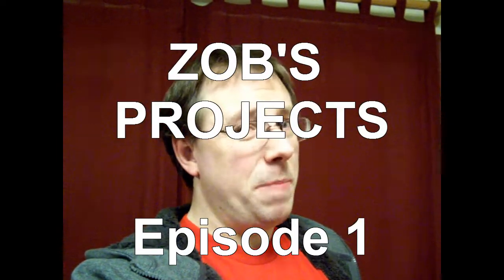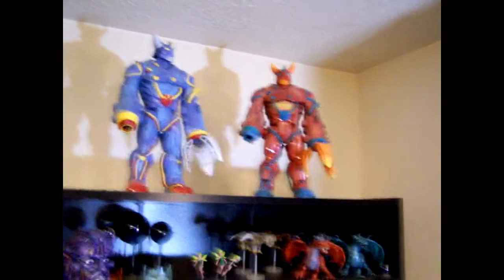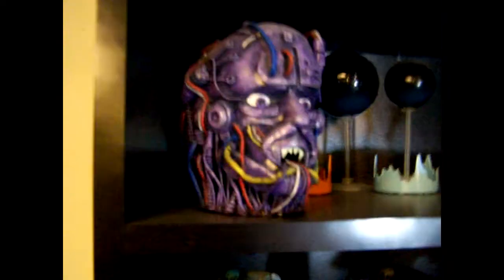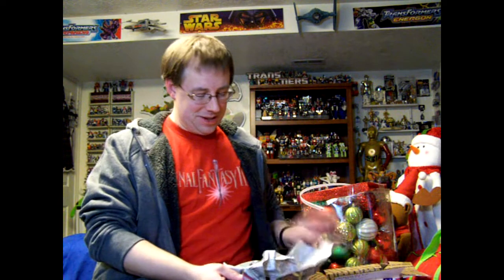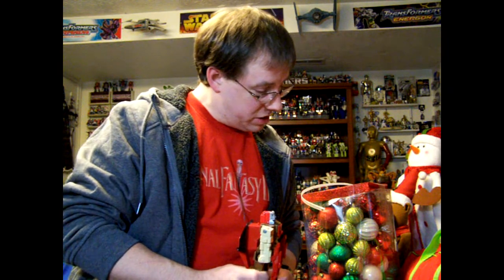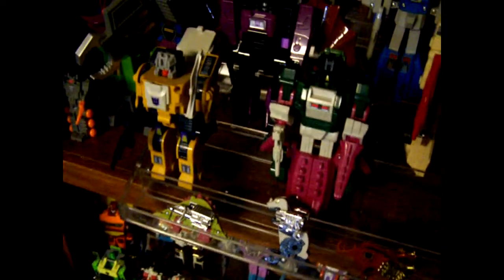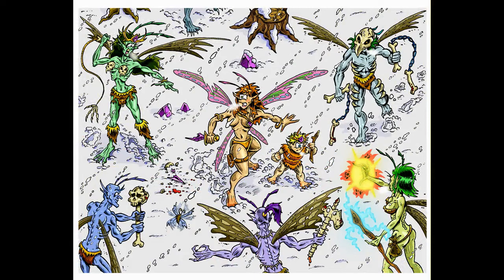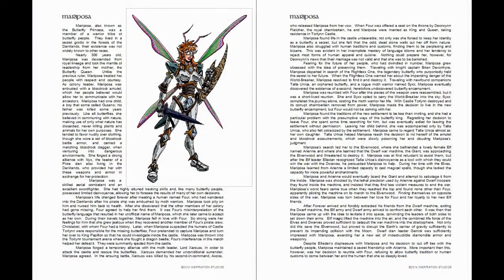Zob's Projects #1: Unboxing G1 Headmaster Chromedome (1987)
Naturally, since I said I wasn't going to do any substantial editing on these videos, I just spent six hours of my life on this one.  Sigh.

In this installment, Zob shows off his collection of custom toys (with an emphasis on the Final Fantasy IV monsters), opens up a beautiful Headmaster Chromedome he got in the mail, and talks about how the Butterfly Princess series of novels began as a series of illustrations.